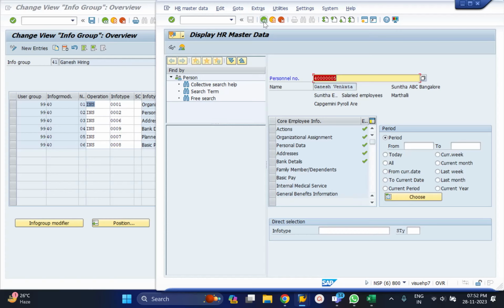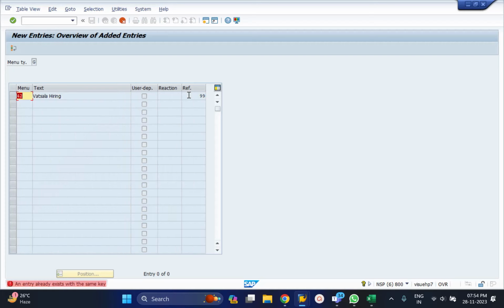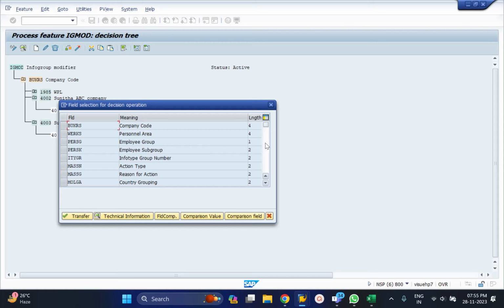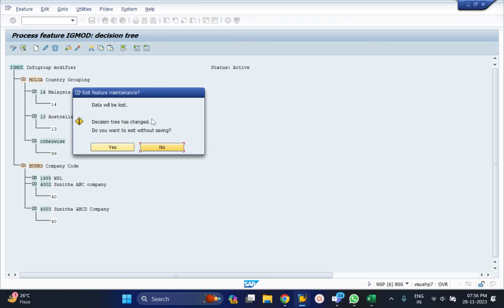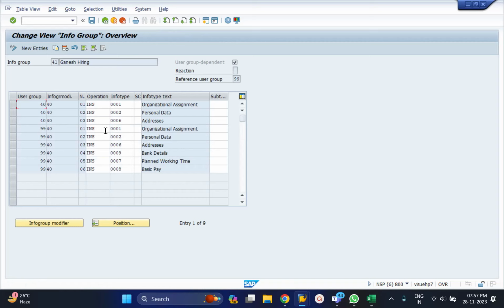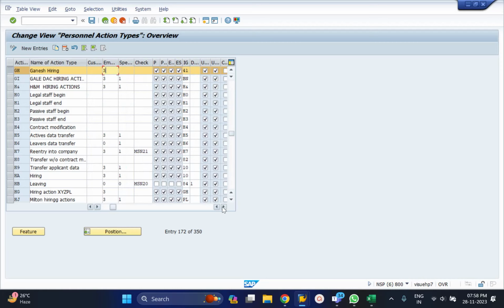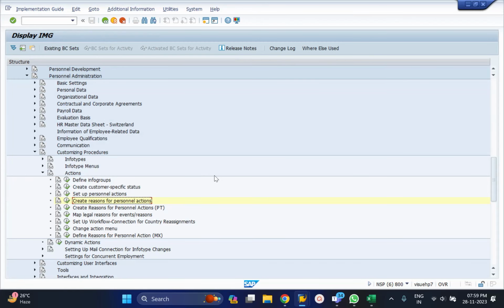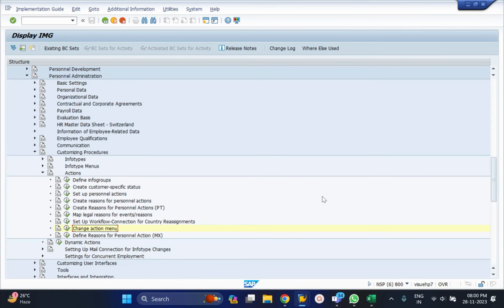SAP HCM-Configuration session part 4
SAP HCM TRAINING SERIES